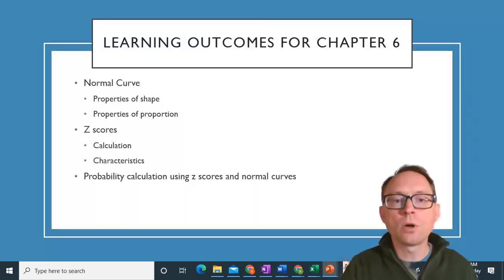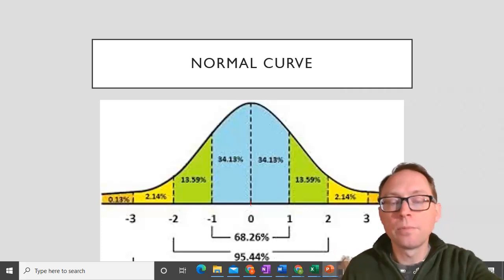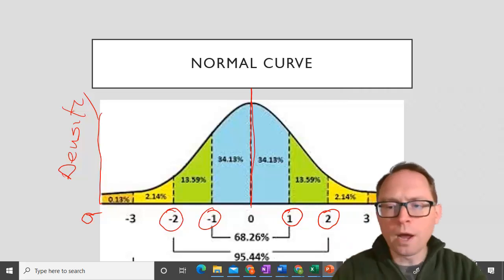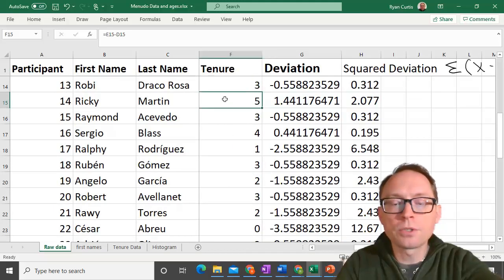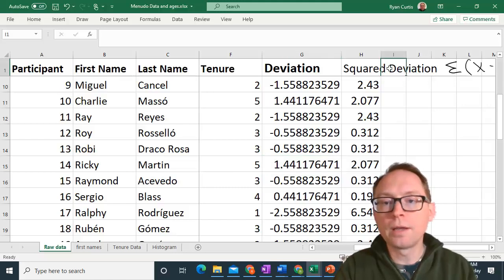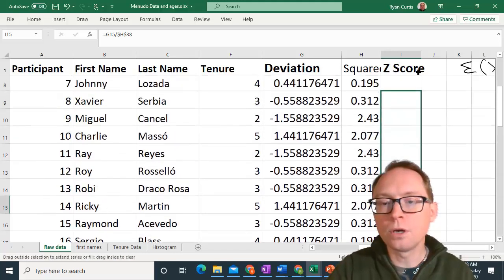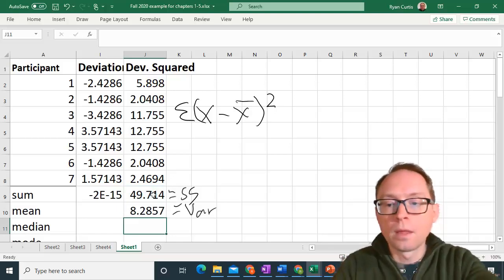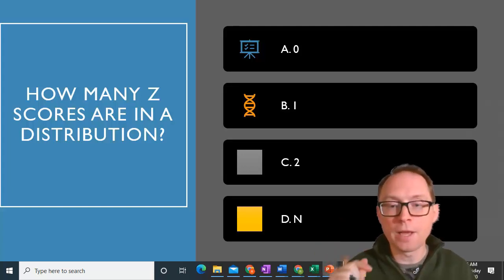PSYC 2111 Chapter 6 part 1